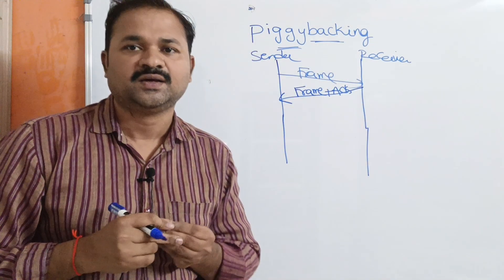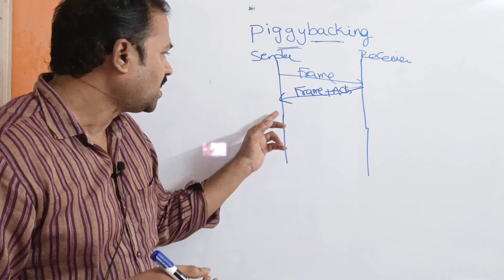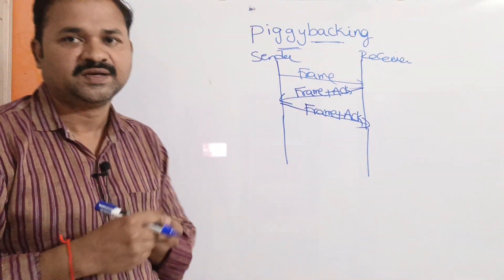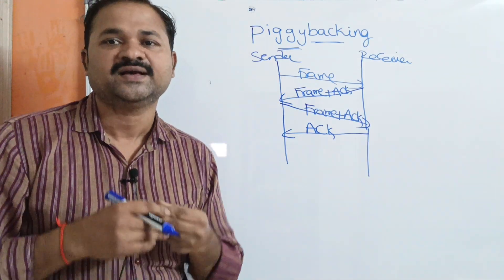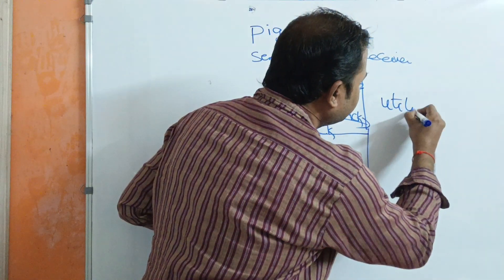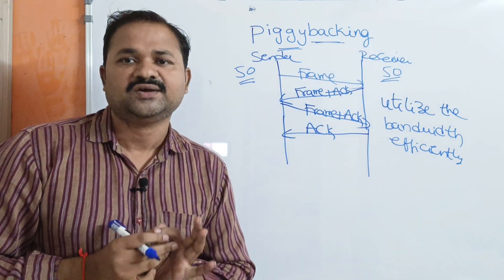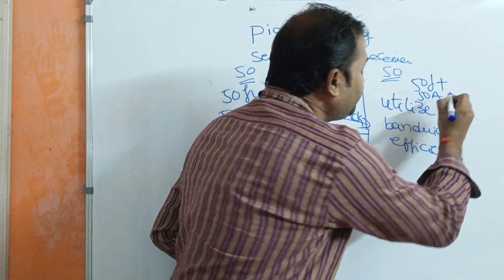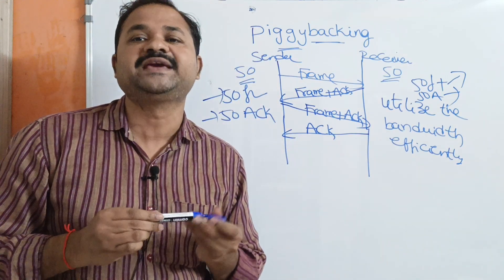Piggybacking in Computer Networks